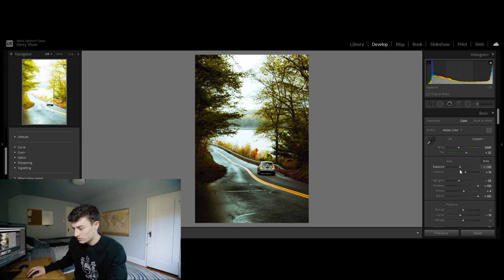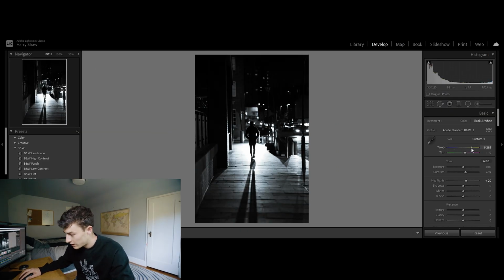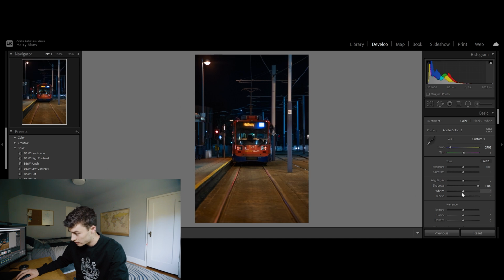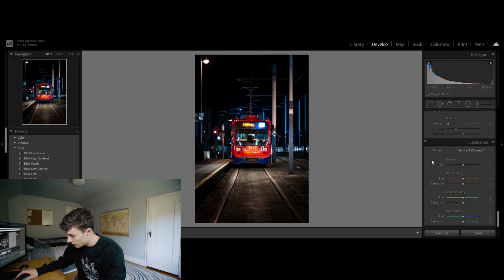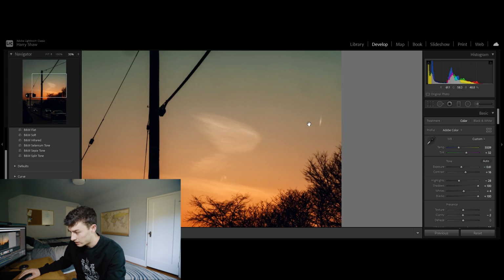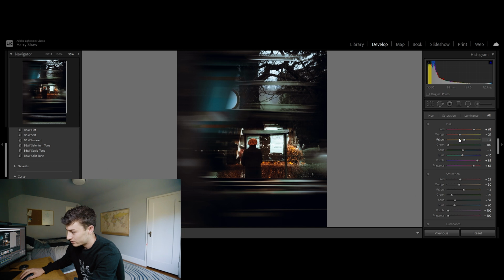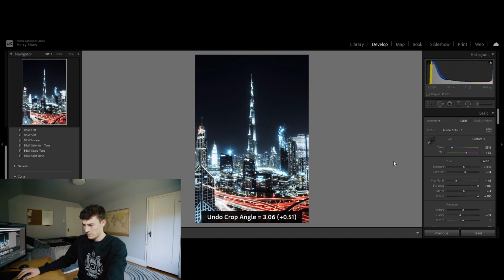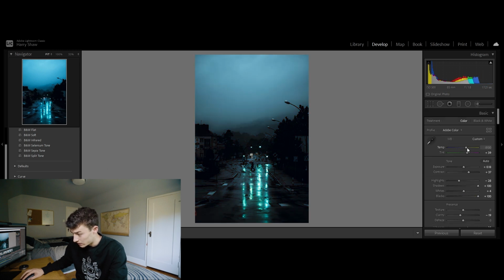Editing My Followers Photos! (10k Giveaway)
Thank you guys for sending in your RAWs! Always a good time editing my followers photos! Recently the channel reached the 10k sub milestone and that means I'm doing a giveaway. TourBox have been kind enough to provide one lucky viewer with a TourBox Neo, "The Ultimate Controller for Creators". They sent me one too and I can confirm its a gamechanger! Good luck!

My gear
Sony A7ii
Sony A7Sii
Sigma 35mm ART F1.4
Sigma 85mm ART F1.4
Sigma 16mm F1.4
Sony 28-70mm F3.5

Adobe Lightroom
Adobe Photoshop